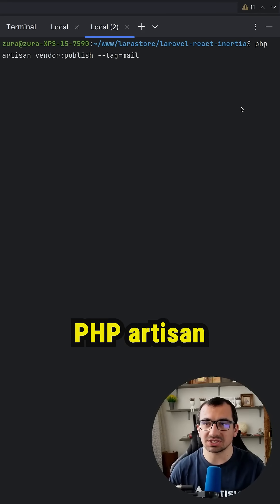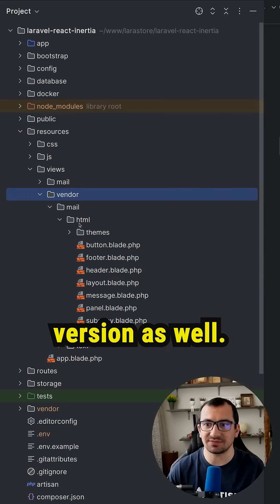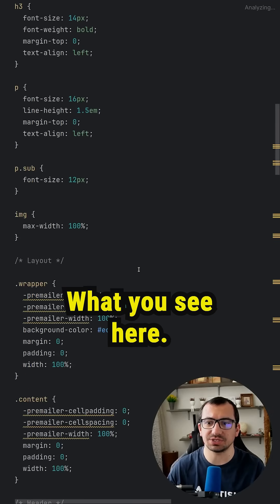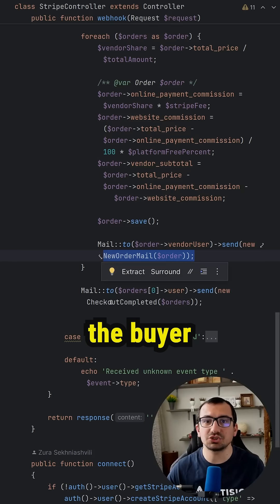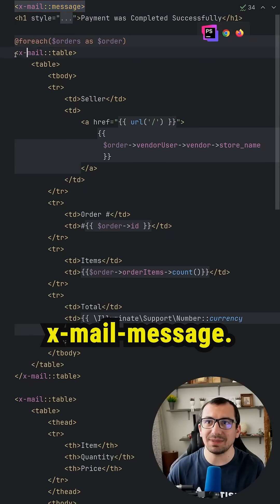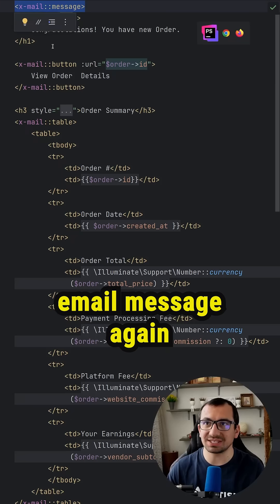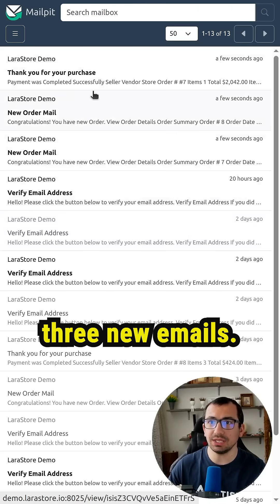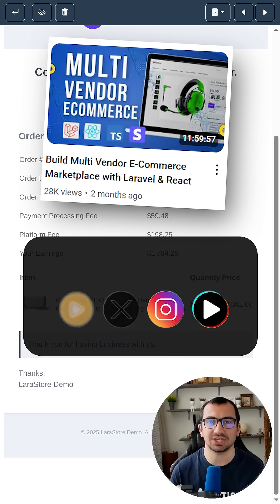Customize Email Templates in Laravel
In this video I will show you how you can customize sent email templates inside Laravel application.

To get started with Laravel check my course "Laravel for Beginners"